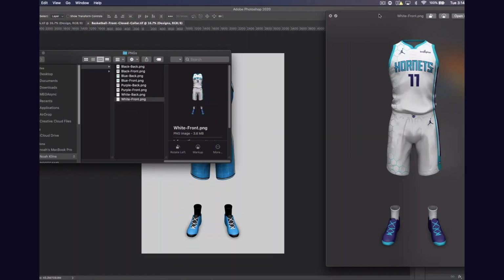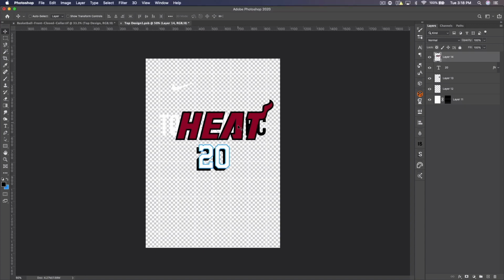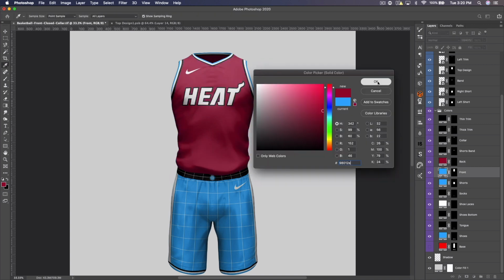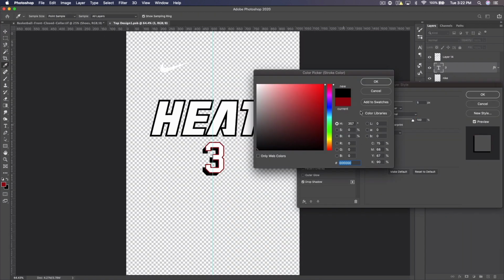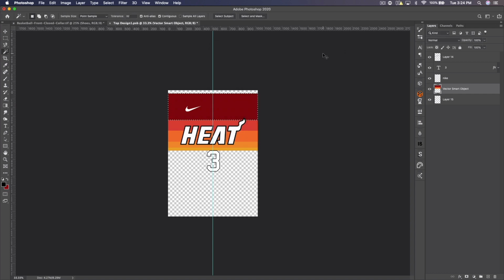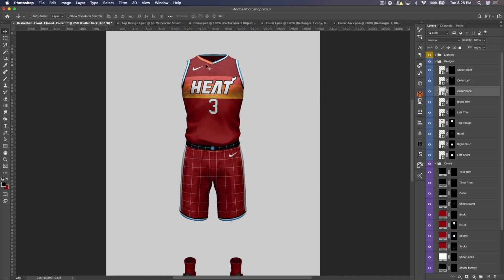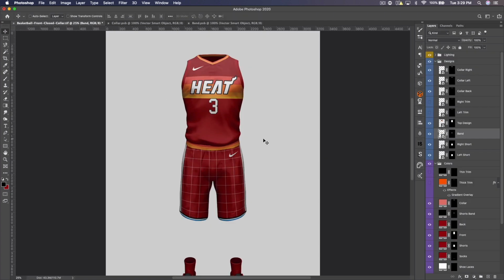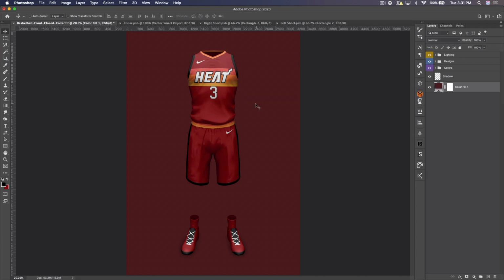How to Create Custom Basketball Jerseys in Photoshop by Qehzy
*Important Links*